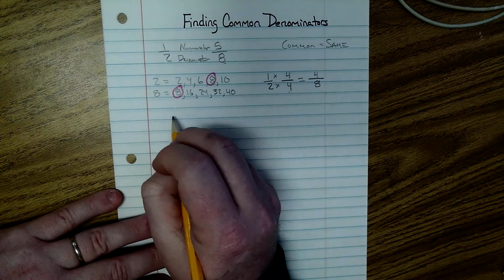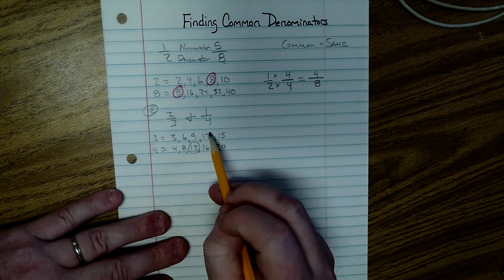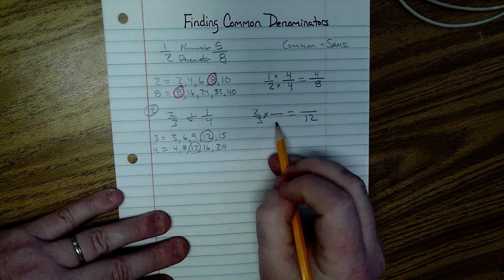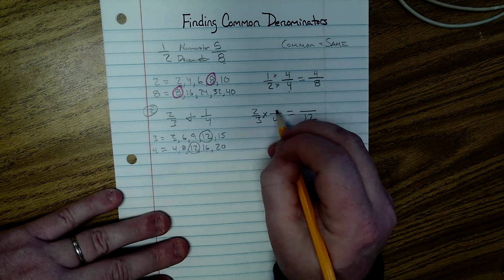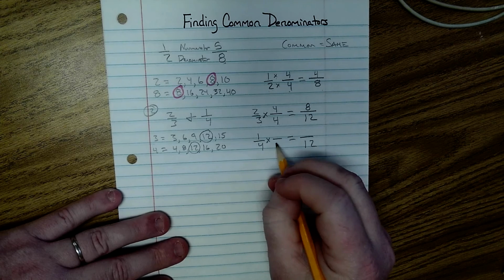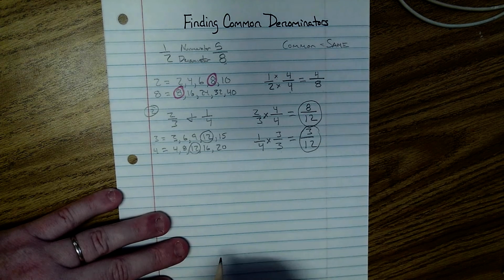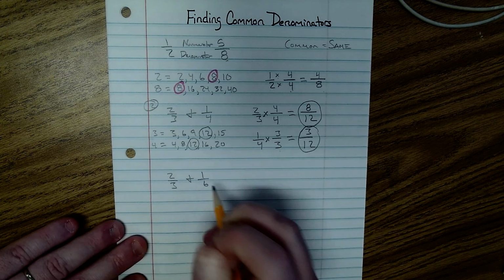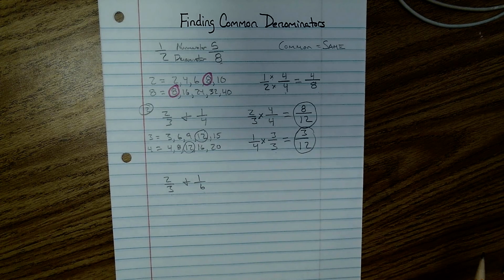Finding Common Denominators